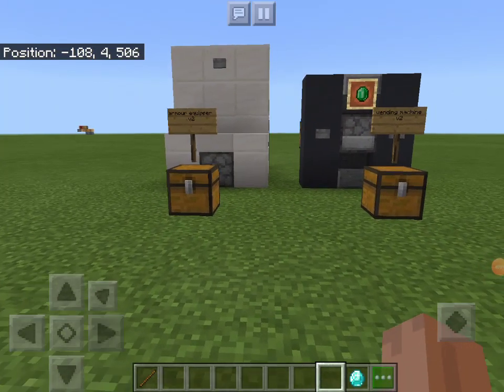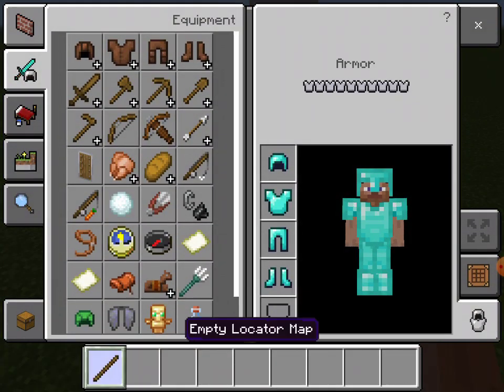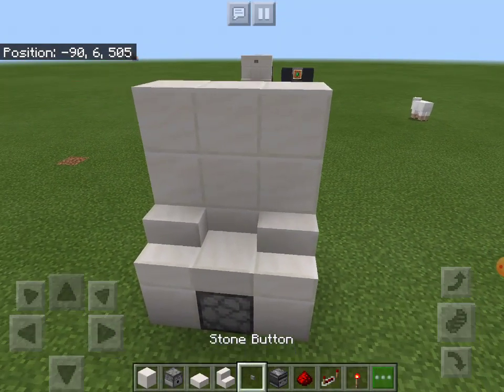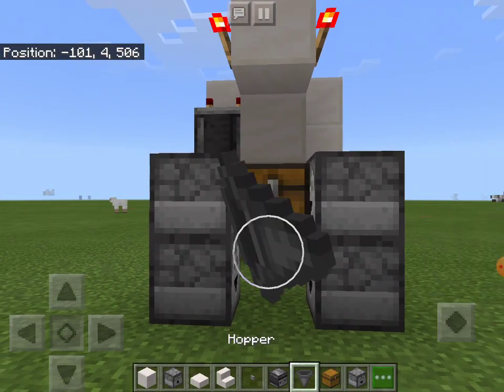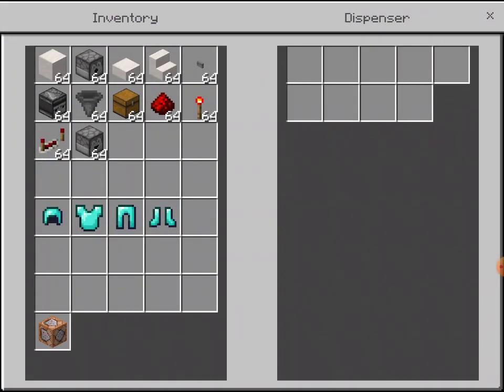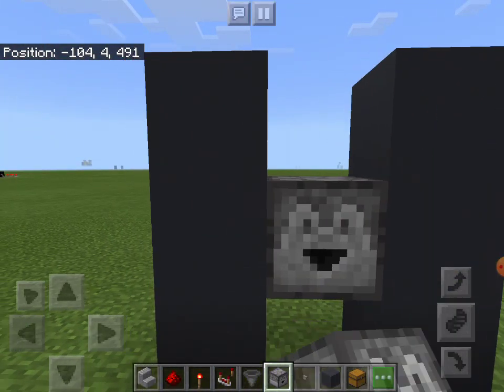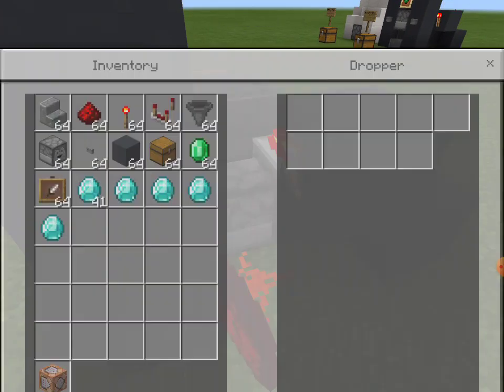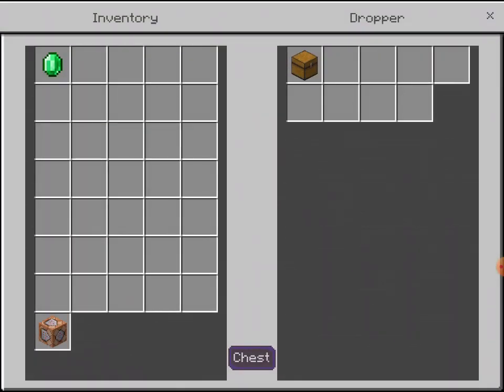How to build a better Armour Equipper and Vending Machine in Minecraft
Here are 2 upgraded machines that I have made. The vending machine makes you pay a specific item and the armour equipper looks alot nicer and more compact.